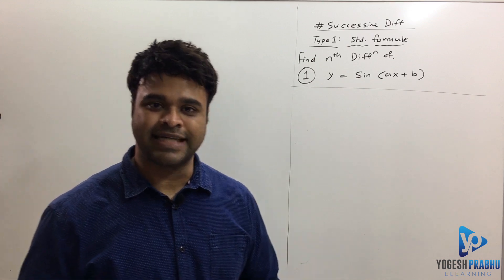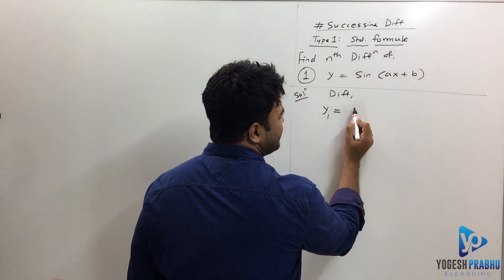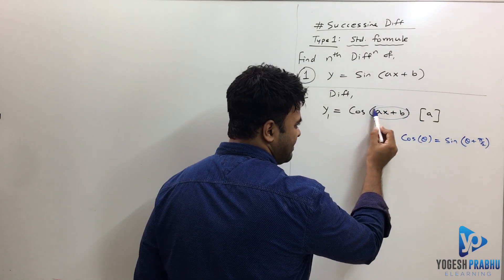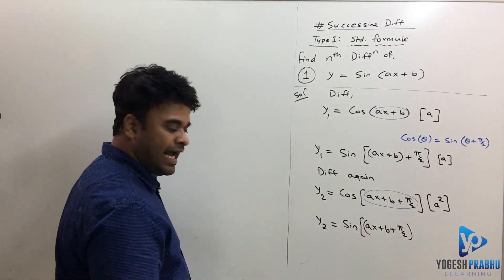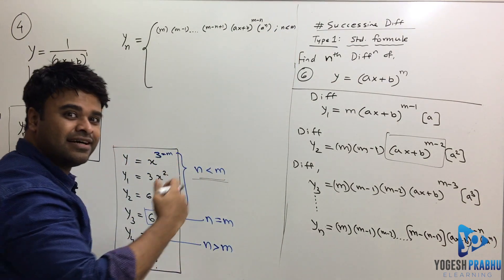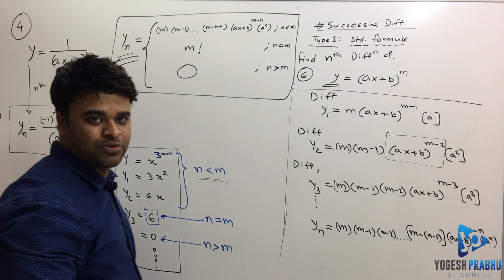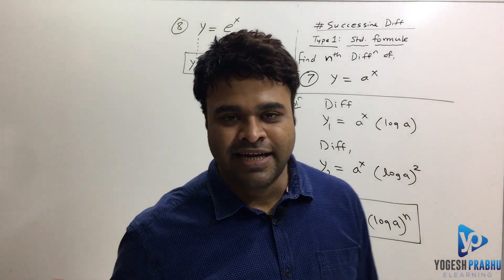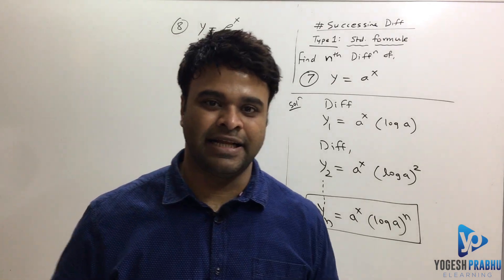changes successive differentiation| nth derivative | std. formule (part 2)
This video explains, how to derive all the formule for finding nth differentiation of standard functions.

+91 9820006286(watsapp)